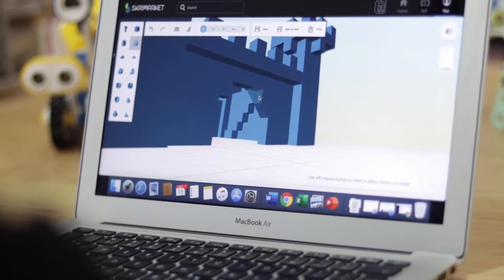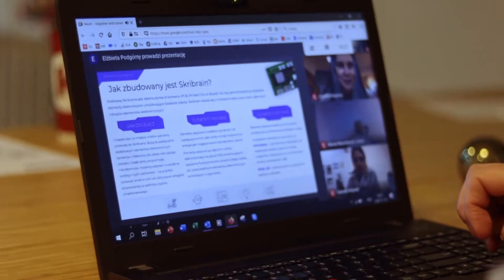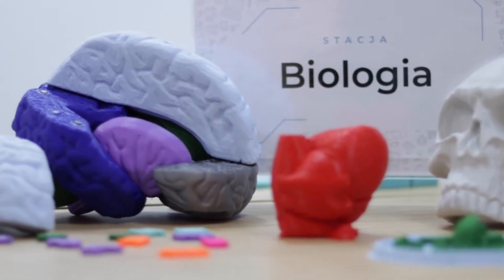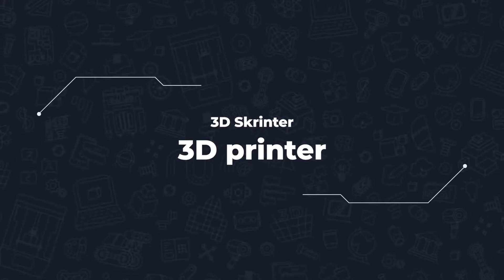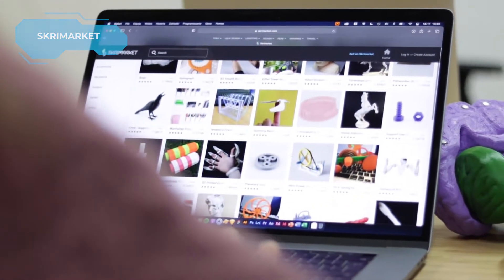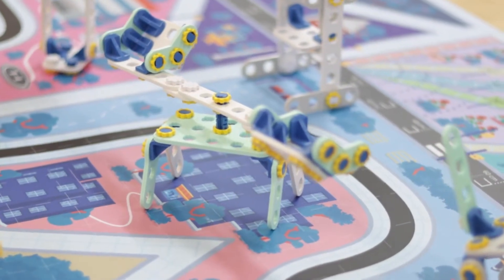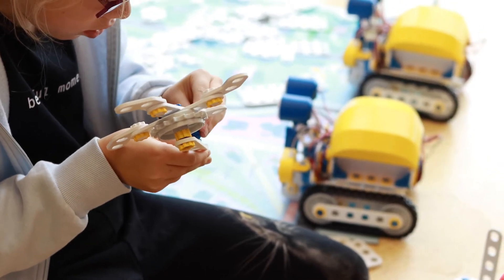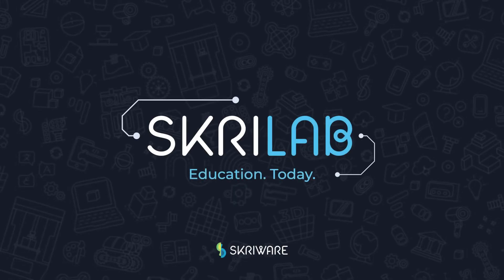Educational Laboratory SkriLab by Skriware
Meet SkriLab - a combination of 3D printing and robotics laboratories, designed for the convenience of teachers, so that they can comfortably convey the competences of the future to students in an engaging way.